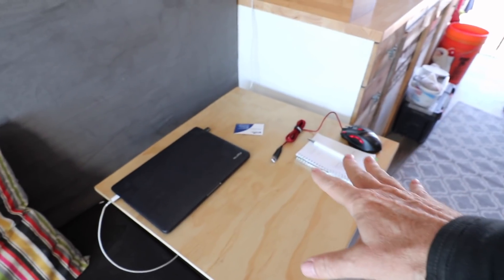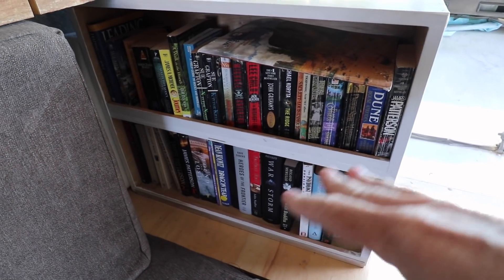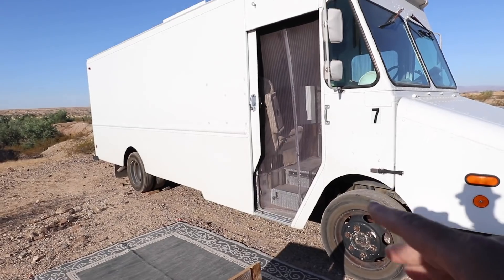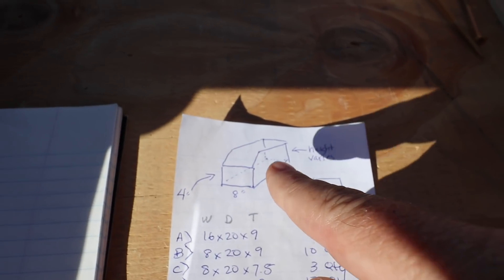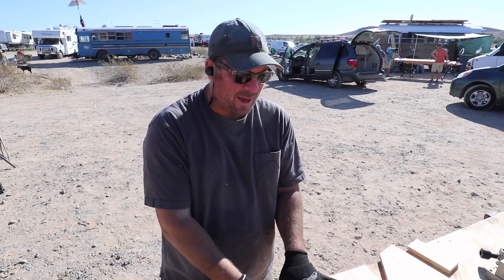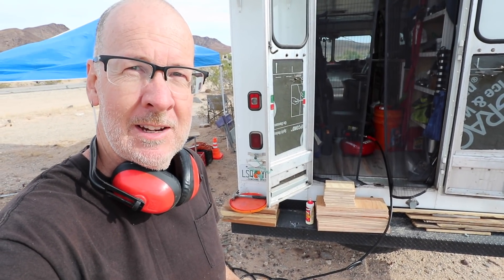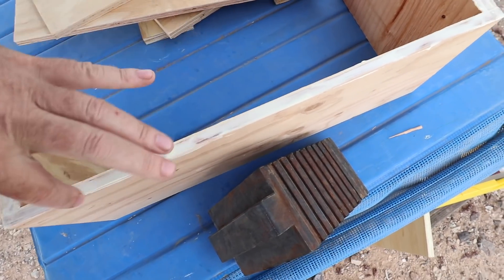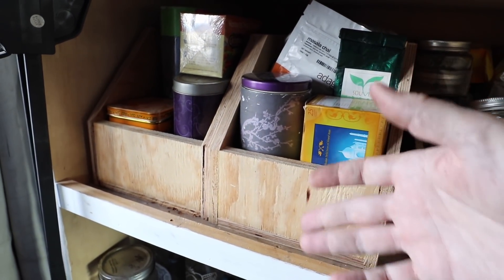My Projects at Jamies Van Build Party 2019 E571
Reed helps me out with some boxes made from scraps at Jamie's Van Build Party Fest 2019.

Electric Equipment:
2000w AIMS Inverter

Credits:
Ikson - Midnight